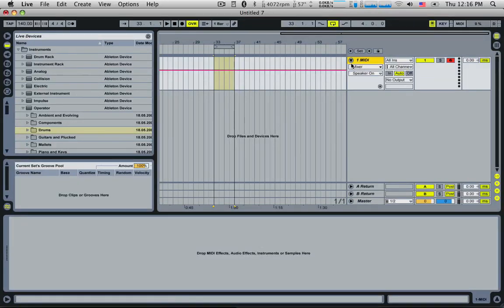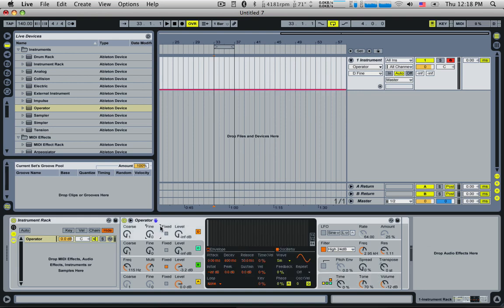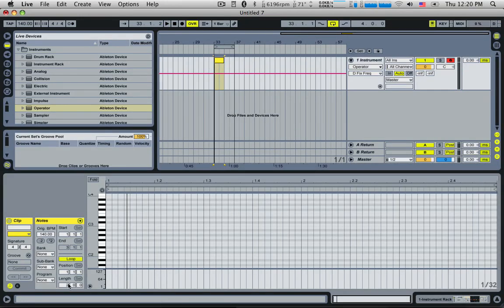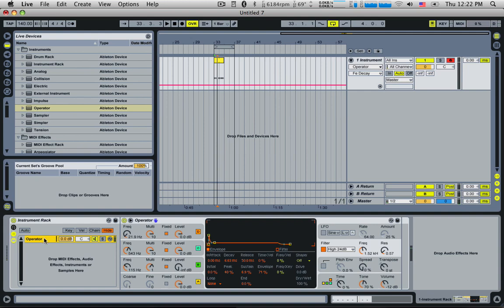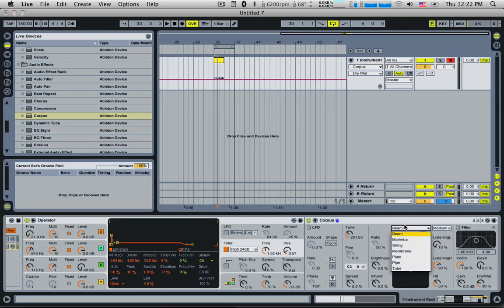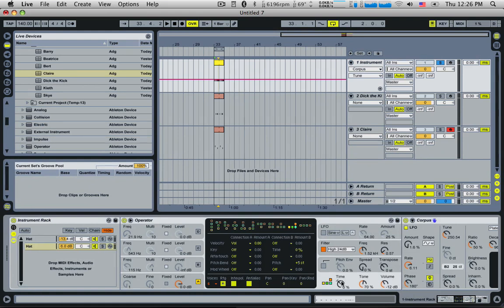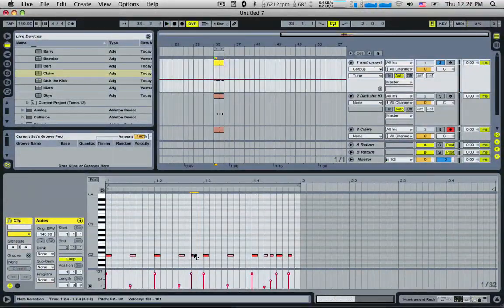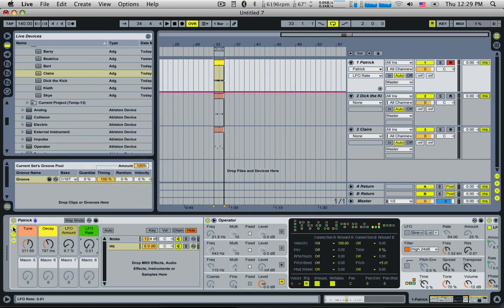Ableton Live Sound Design - The Family - Part 8 - Patrick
This is part 8 of a 10 part video series on sound design with Ableton Live. This is an older course, but the theory is still valid! I am uploading all my premium content for free as I have moved over

Tips :
// Bitcoin 1MC7BR1PDavJYe4EiK6ChgzDg7rQ2LsUkM
// ETH 0x45B40f97F1fd6899662eB51da311586Fa3DB63E4